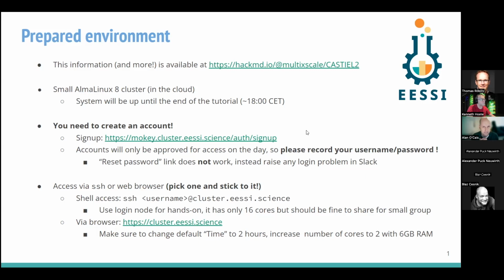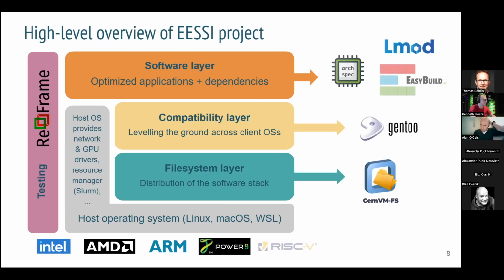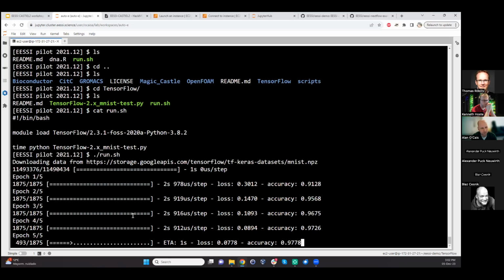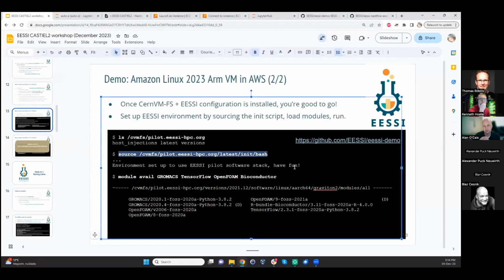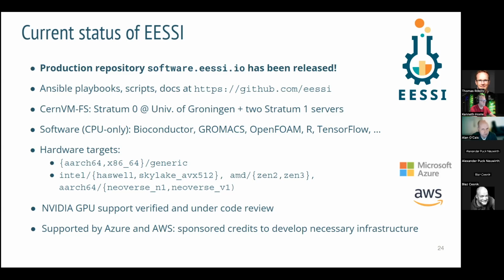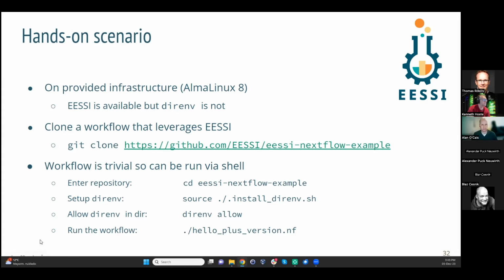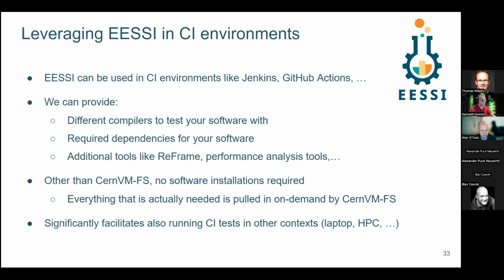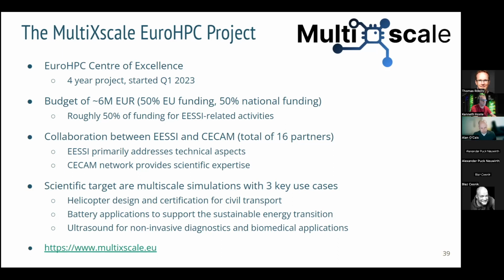Streaming Optimised Scientific Software: an Introduction to EESSI (5 Dec 2023)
Have you ever wished that all the scientific software you use was available on all the resources you had access to, without having to go through the pain of getting them installed the way you want/need?

The European Environment for Scientific Software Installations (EESSI – pronounced “easy”) is a common stack of scientific software installations for HPC systems and beyond, including laptops, personal workstations and cloud infrastructure. In many ways it works like a streaming service for scientific software, instantly giving you the software you need, when you need it, and compiled to work efficiently for the architecture you have access to.

In this tutorial, we’ll explain what EESSI is, how it is being designed, how to get access to it, and how to use it.
We’ll give a number of demonstrations and also give access to a resource where you can try EESSI out for yourself.